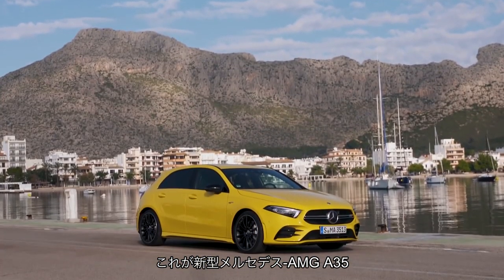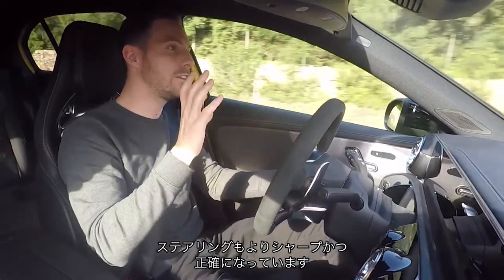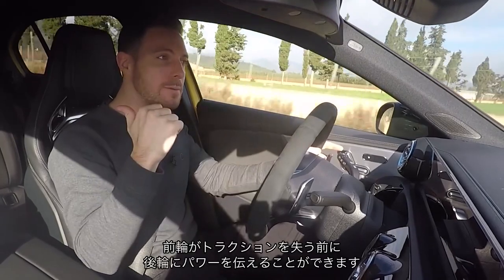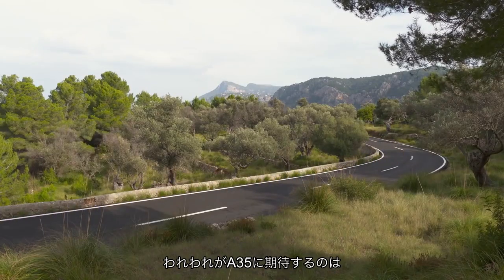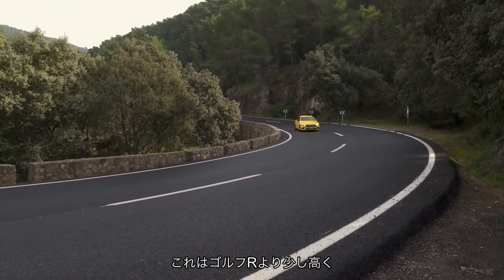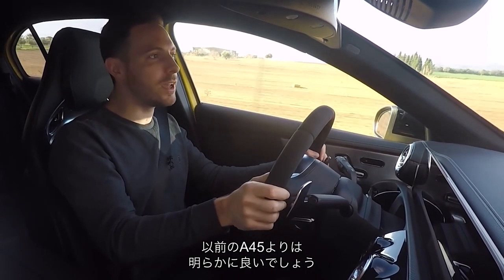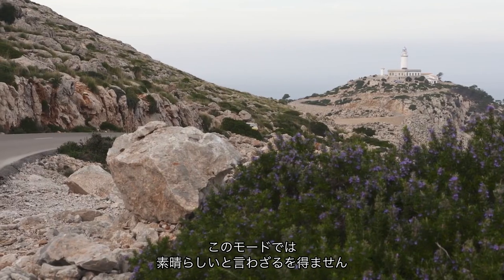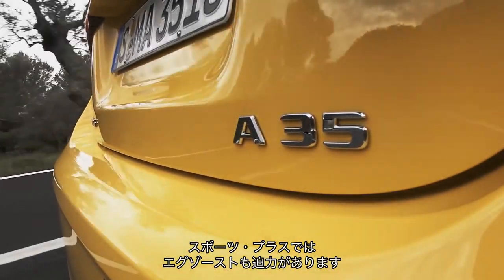字幕付き メルセデス-AMG A35 試乗記 AUTOCAR JAPAN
メルセデス-AMG A35の試乗記です。このクルマの開発目標は従来のA45 AMGだったといいます。競合のメガーヌRS／ゴルフRを視野に入れつつ評決しました。